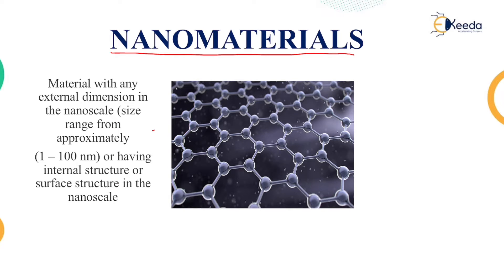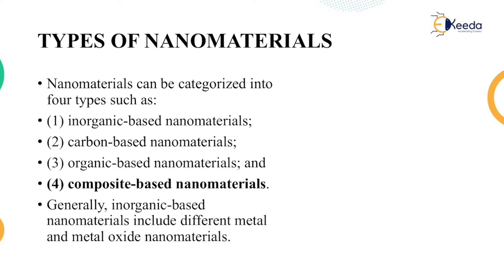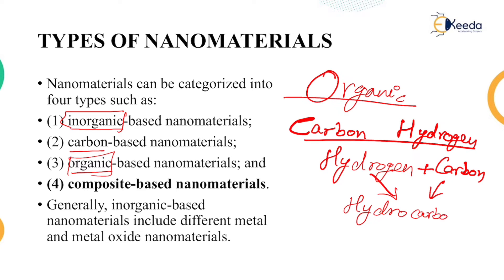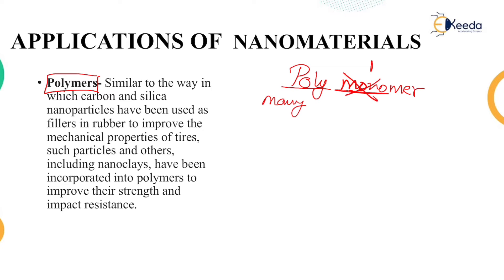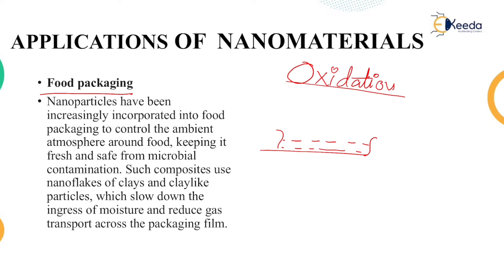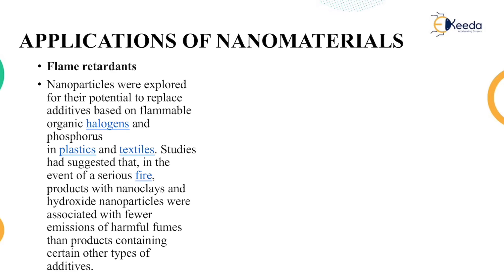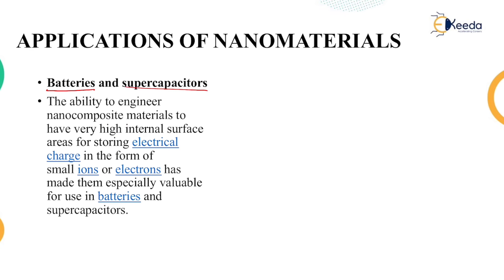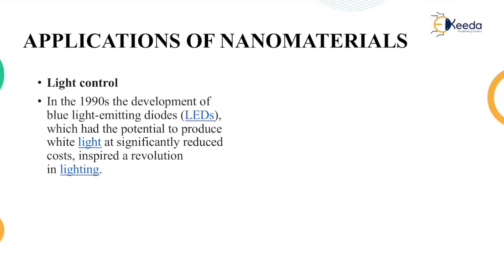Nanomaterials - Molecular Orbital Theory of Materials - Engineering Chemistry 1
Video Name - Nanomaterials

Chapter - Molecular Orbital Theory of Materials

Happy Learning